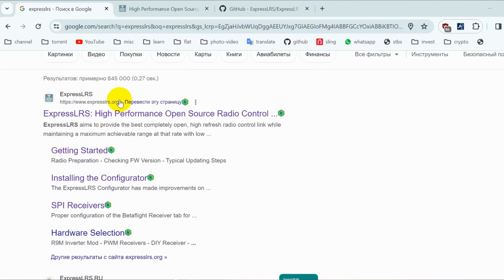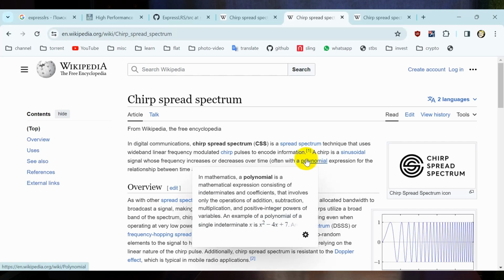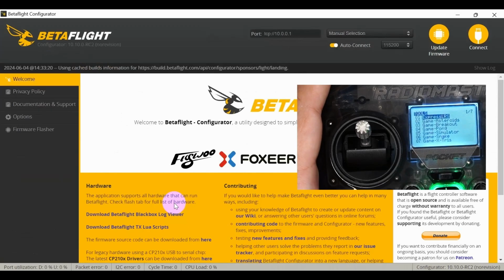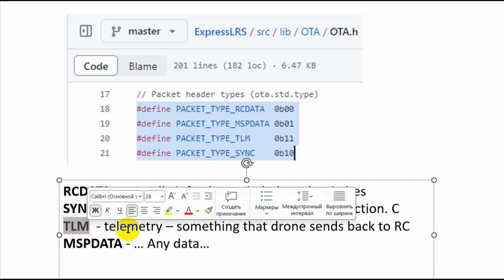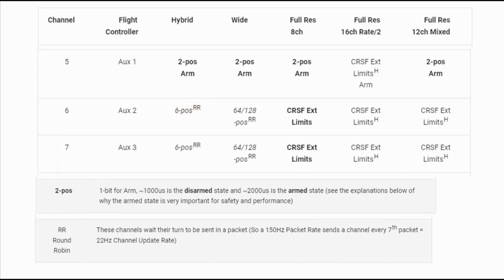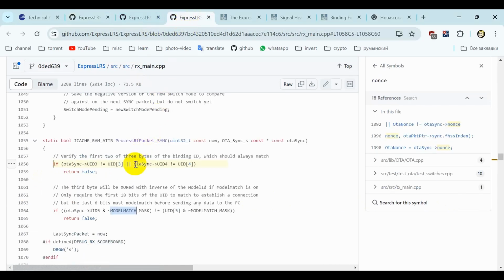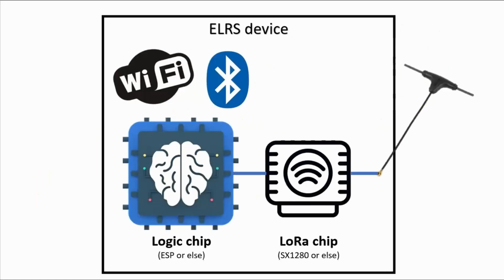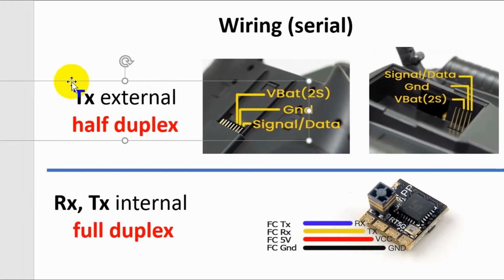How ExpressLRS works - look under the hood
In this video I will share as much information as I can about ExpressLRS protocol principles algorychms and technical aspects
There are a lot of information in the internet how to config ELRS or how to establish ELRS connection, but unfortunately there are almost no information about background. Lots of aspects of ELRS work but no answers why these aspects appear. So I  have investigated it a lot and now will try to share my findings

So

00:00 - what this video about
02:43 - what is ELRS, requiements, background
09:19 - LoRa modulation, phisics, packet rate and range
19:36 - packet formats and what it affects
37:20 - Hybrid, Wide formats, differences, aspects
41:24 - packets sequence
42:49 - telemetry
45:08 - difference between ELRS v2 & v3
45:43 - Resolving collisions - bind phrase, uid, fhss, domain...
56:52 - Hardware. difference between SPI, serial ELRS
01:07:45 - conclusions

Video effects - @mrBububu (Telegram)